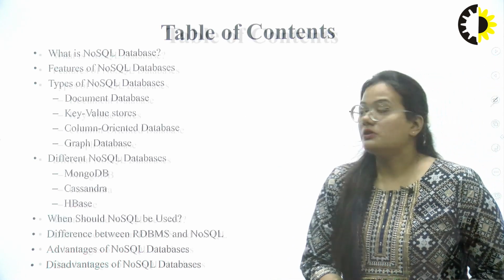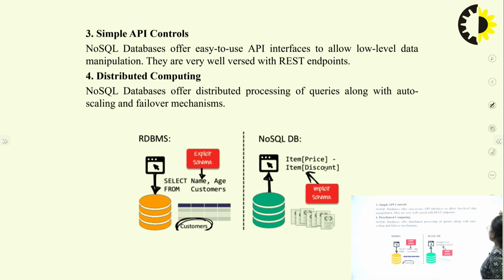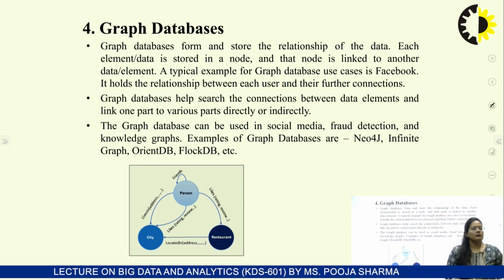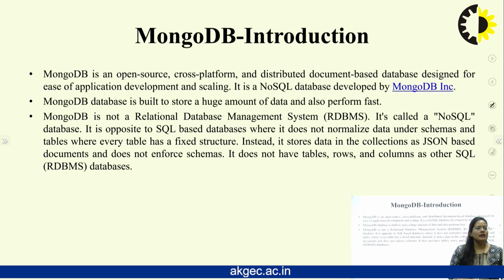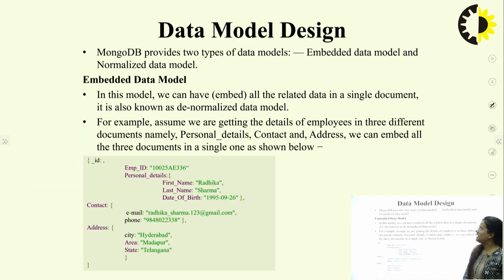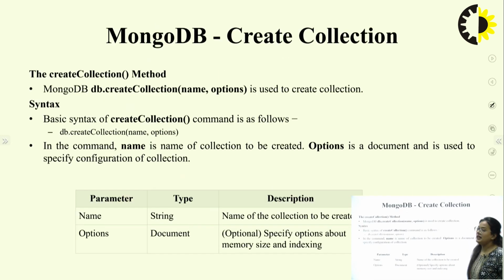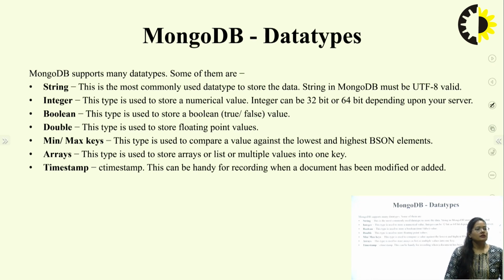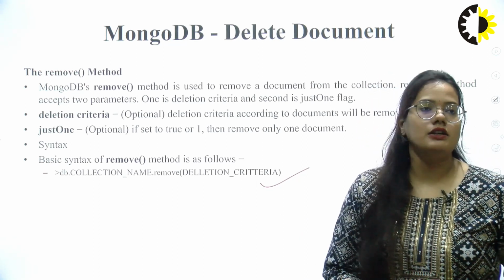''NoSQL Data base '' Big Data and Analytics Lecture 03 By Ms Pooja Sharma, AKGEC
NOSQL data base basically not SQL, database It is used for storing unstructured data.